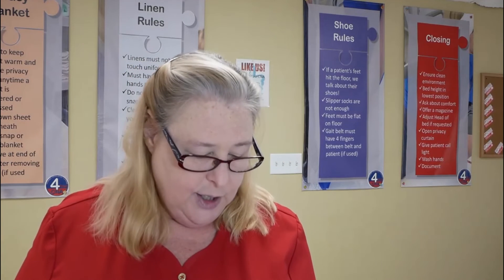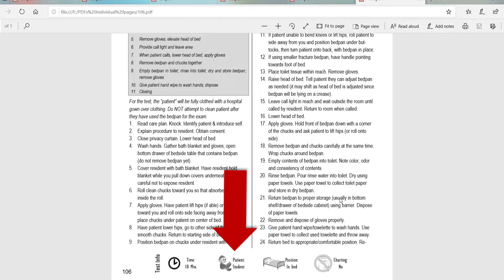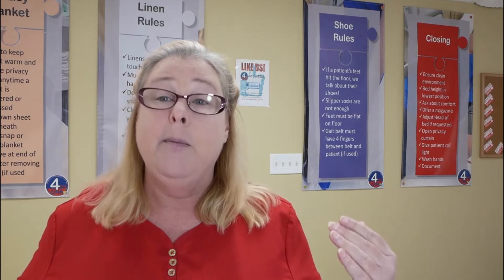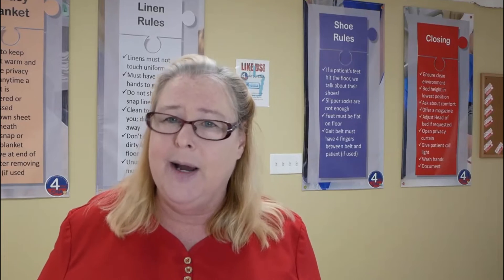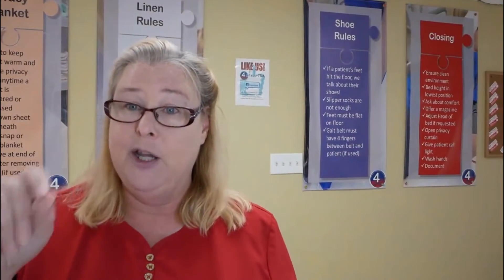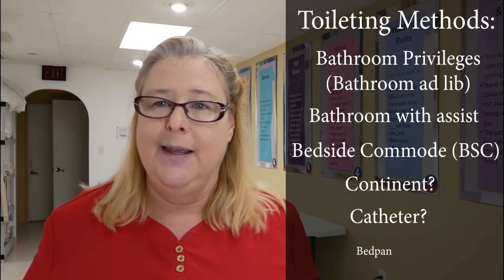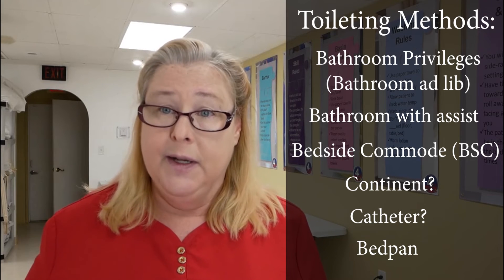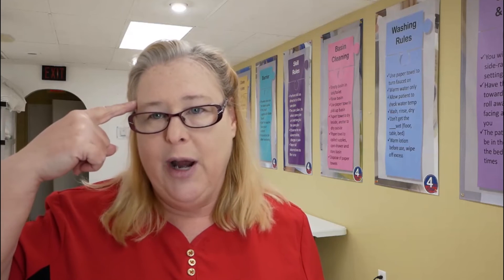CNA Skills Classroom Lecture: Assist a Resident with a Bedpan